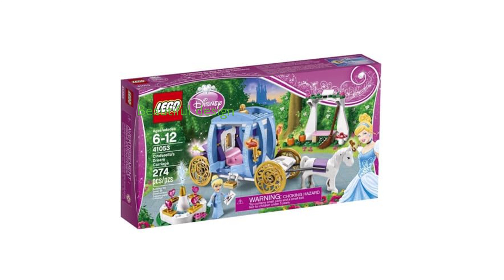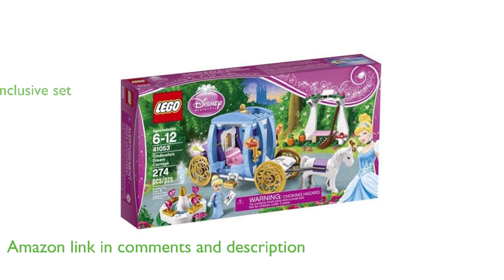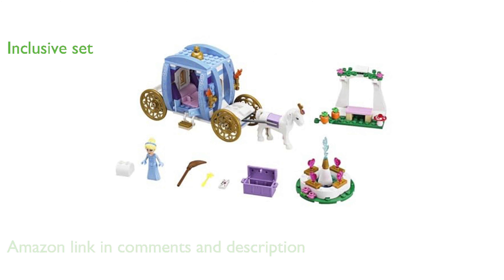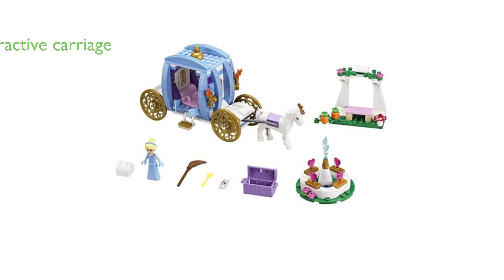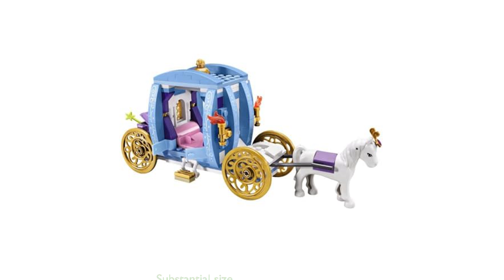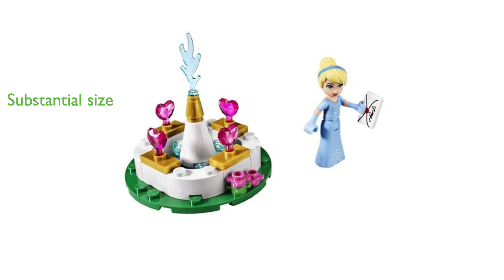Review: LEGO 41053 Cinderella's Carriage. ESSENTIAL details.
The LEGO 41053 Cinderella's Carriage is a beautifully designed toy set that captures the magic of the Cinderella fairy tale.

It includes a Cinderella mini-doll figure, a white horse, a flower gazebo with pumpkin patch, and a fountain with a translucent water element.

The carriage itself features turning golden wheels, opening doors, unfolding steps and a removable roof, all adding to the playability of the set.

Additional accessories such as an invitation to the ball, a magic wand, broom, flowers and a golden head decoration for the horse enhance the storytelling potential.

The Cinderella's Dream Carriage measures over three inches high, seven inches long, and one inch wide, making it a substantial addition to any LEGO collection.

With an average review score of 4.6 from 237 reviews, this LEGO Disney Princess set is well-received by consumers, demonstrating its high quality and entertainment value.